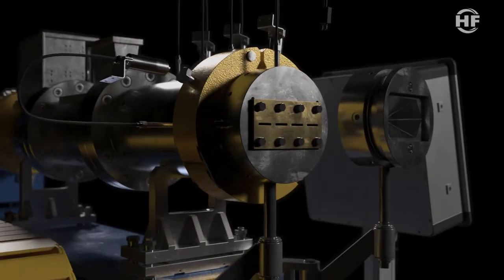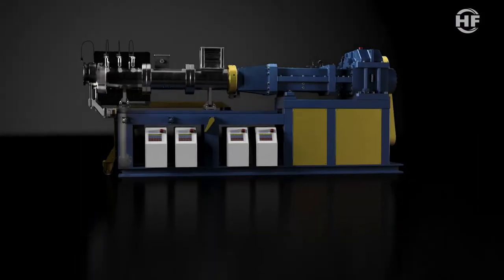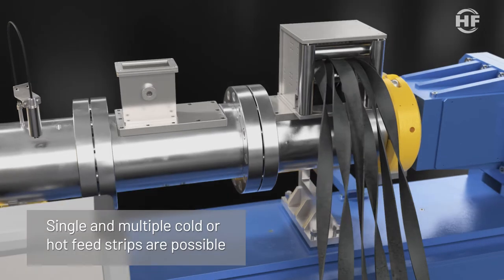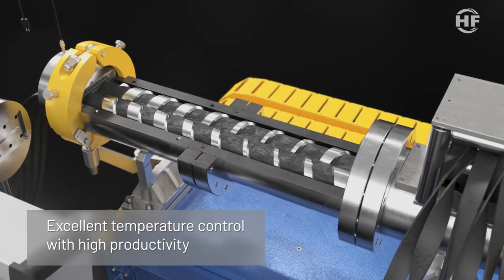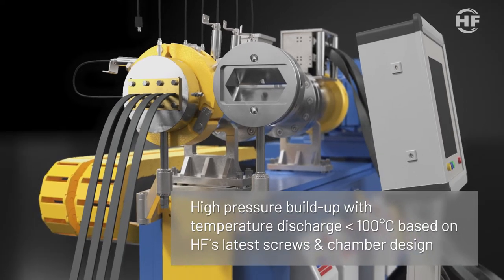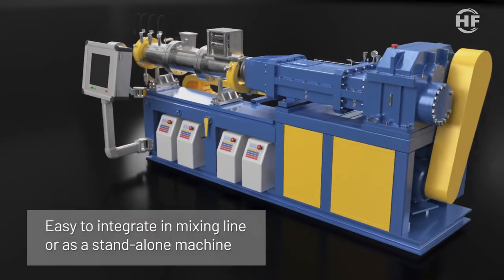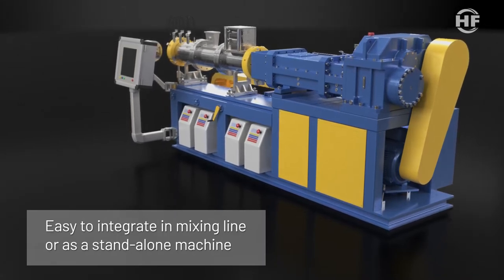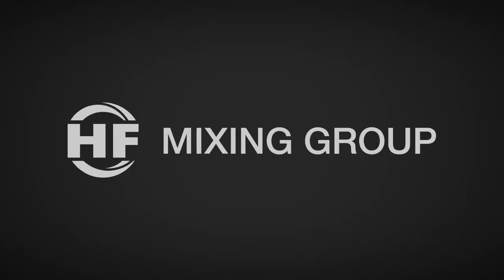FILTEX® Extruder | Straining Extruder | Filtering Extruder | Straining Rubber and Polymer Compounds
HF MIXING GROUP breakthrough technology for easy filtering.

FILTEX® is the counter-rotating parallel twin screw extruder optimized for straining rubber and polymer compounds. The FILTEX® requires less specific energy than alternative existing technologies at same conditions. Reach a quick ROI based on a reliable process, high throughput and lower operative costs.

Your benefits:
- Excellent temperature control
- High pressure build-up based on HF ́s latest screws & chamber design
- Barrel quickly opened for cleaning
- Machine designed for easy maintenance
- Easy to integrate in mixing line or as a stand-alone-machine

Filtering your compounds has never been so easy!